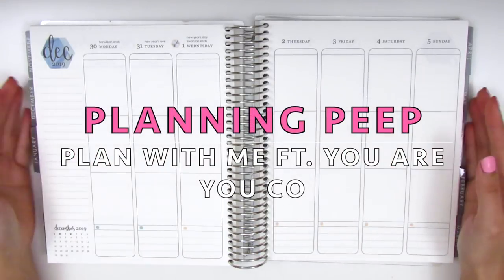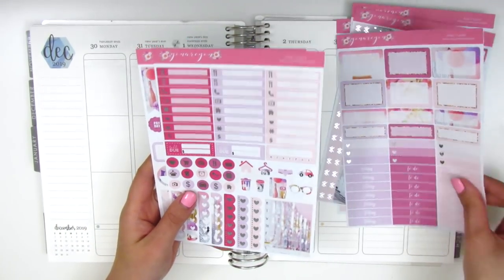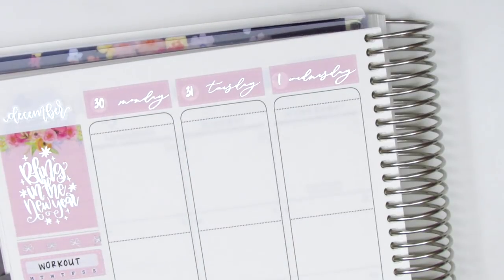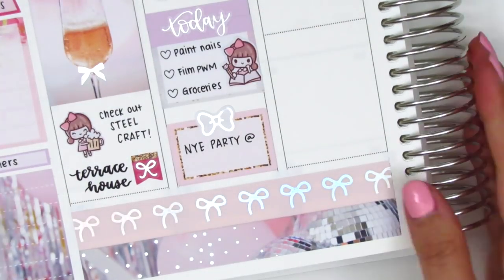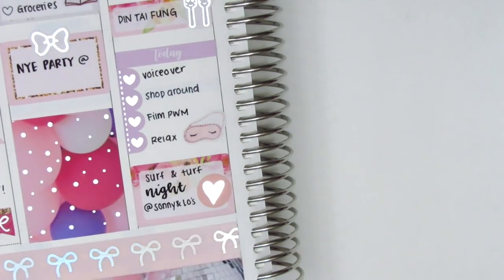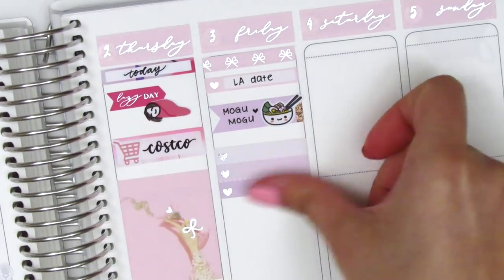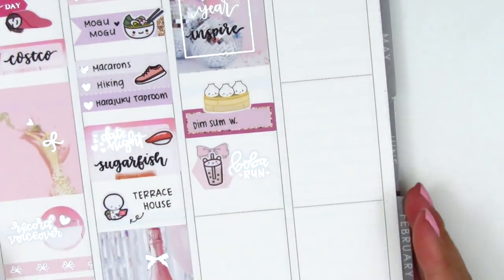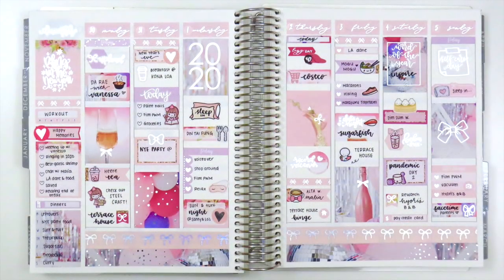Plan with Me: Ft. You Are You Co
HAPPY MAIL:
Sherry H.

THIS WEEK:

Nail polish: Forever 21 "Pink" and Sinful Colors "Queen of Beauty" + Seche Vite Dry Fast Top Coat
Pens Used:

Nightingale Paper Co